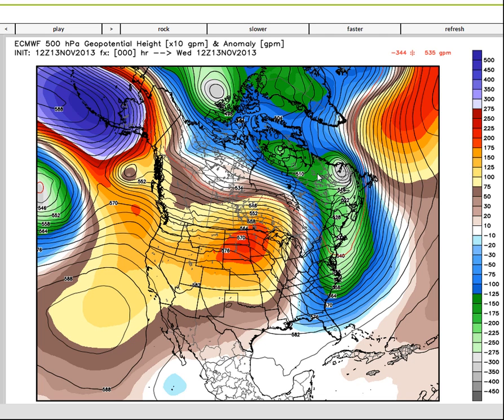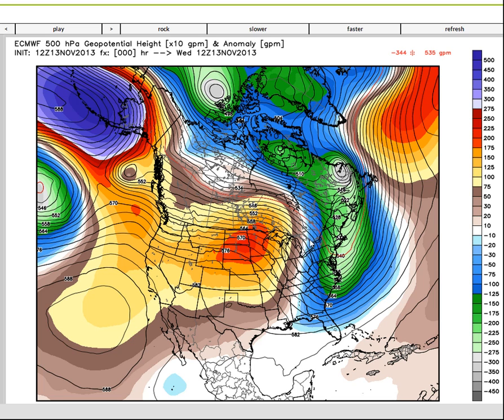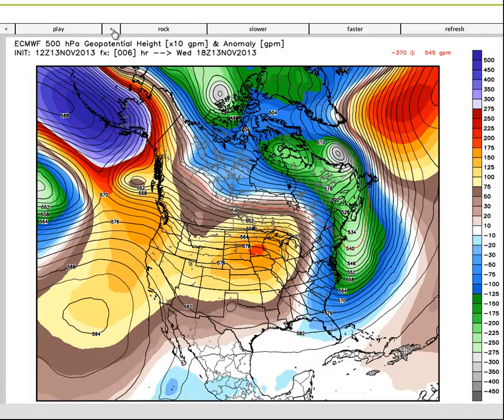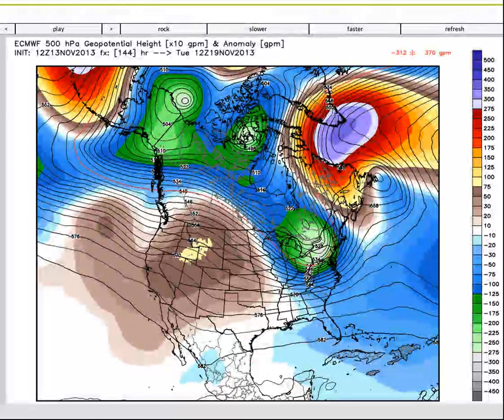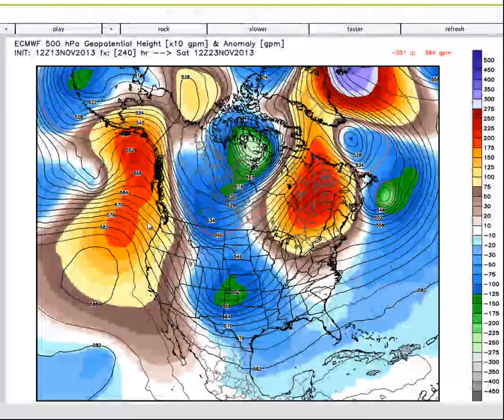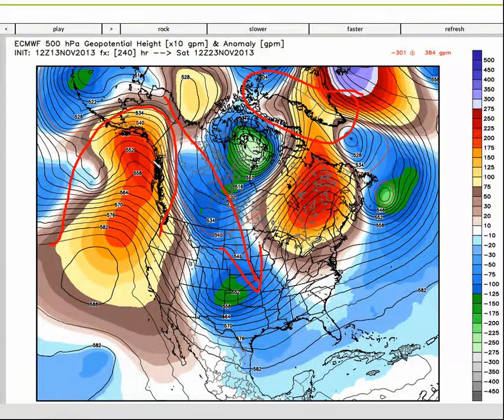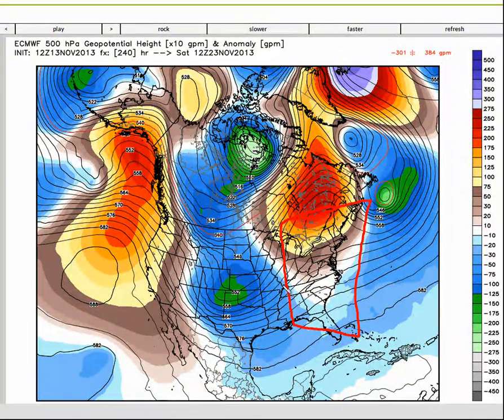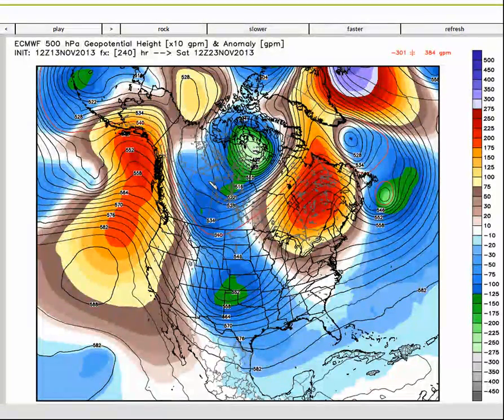Pattern Update Nov 13th